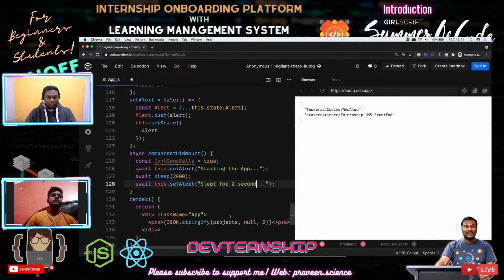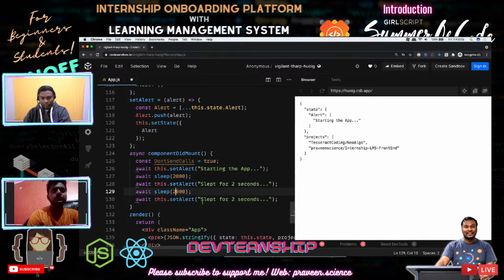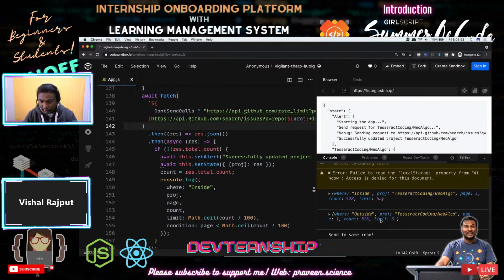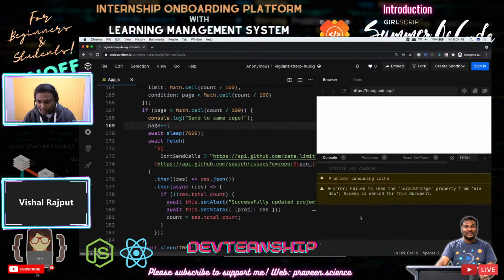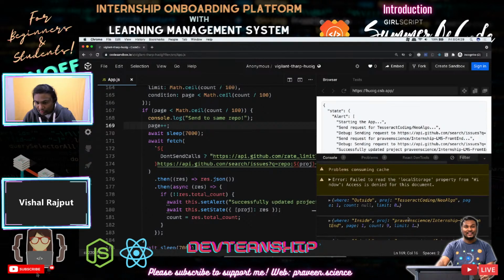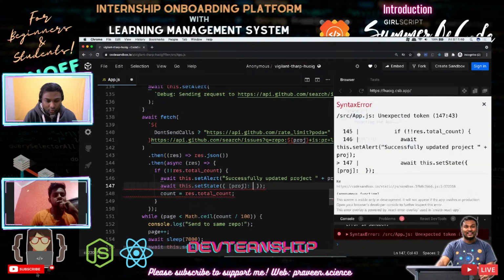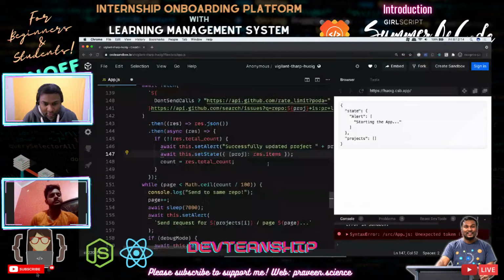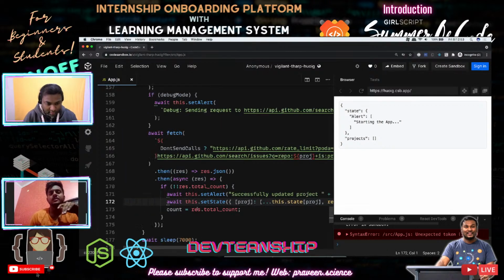Let's Launch the GSSoC '21 Leaderboard | Praveen Kumar Purushothaman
This has been happening for ages. So this Good Friday, let some good thing happen! 🔥